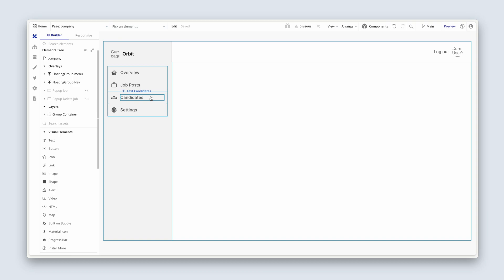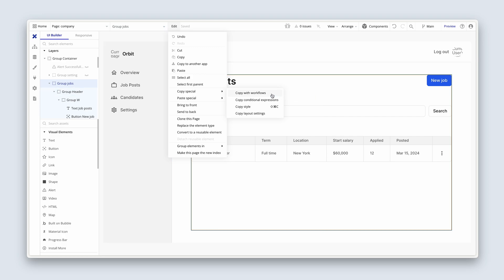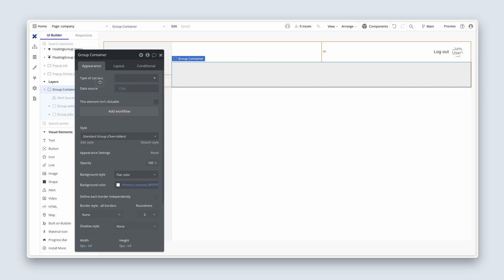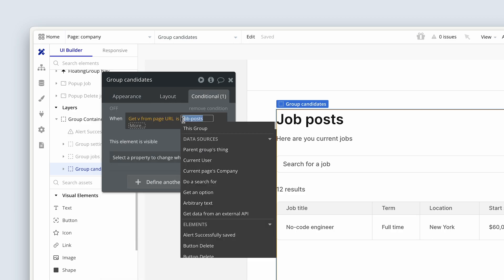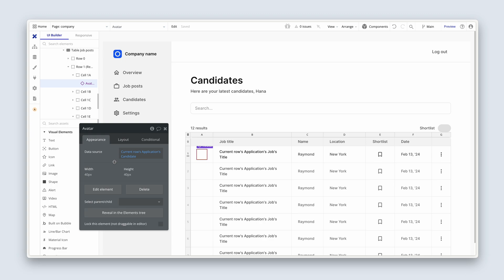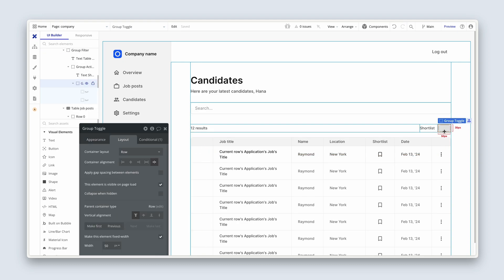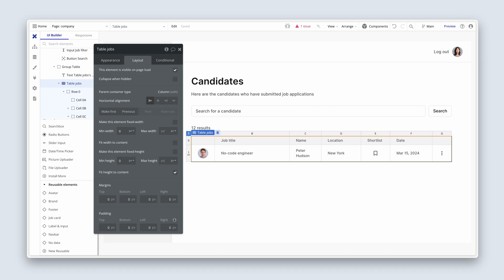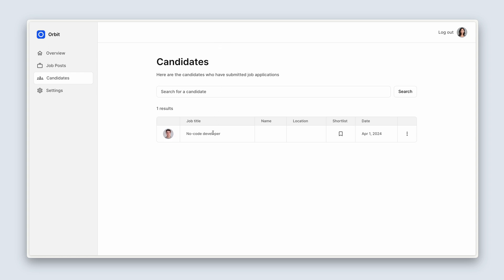Candidate view: Getting started with Bubble (Lesson 7.3)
Section 7 (Lesson 3/8): In this lesson, we’re going to be creating the candidate view by refactoring the job posts view. We’ll introduce functionality to shortlist job applications by clicking on a bookmark icon

We’ll also learn about:
• The debugger bar: how to use the debugger bar to diagnose issues in our table, such as display problems due to privacy rules.
• Toggle functionality: how to create the workflows and conditional statements to be able to bookmark job applications.